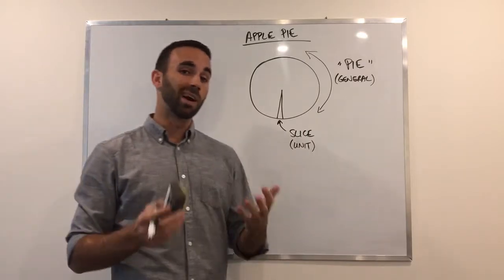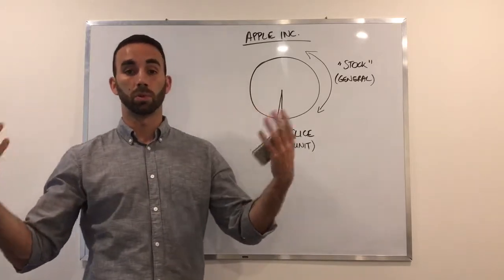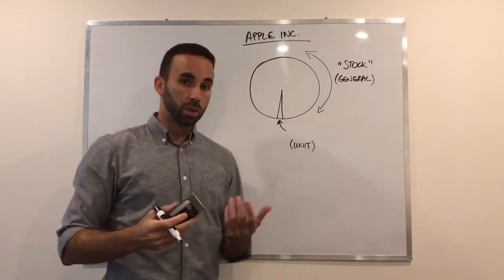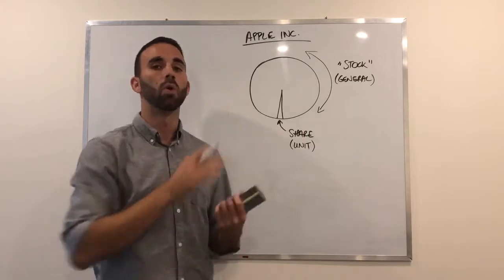Financial Basics: What is 'Stock'?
Apple Inc. is a lot more like apple pie than you might have otherwise guessed. In this video, we use a simple analogy to explore what, exactly, we mean when we talk about a particular 'stock' and/or a 'share' of that stock.